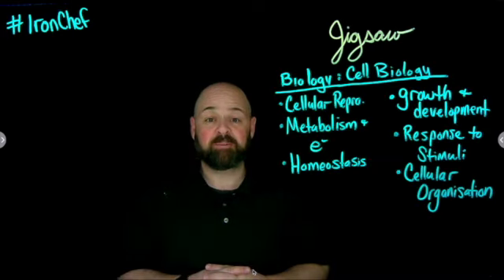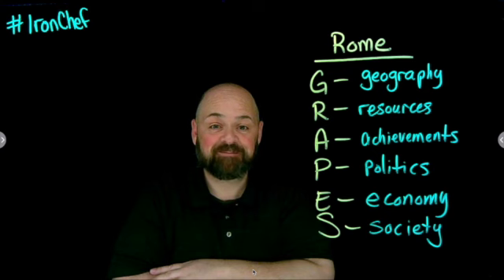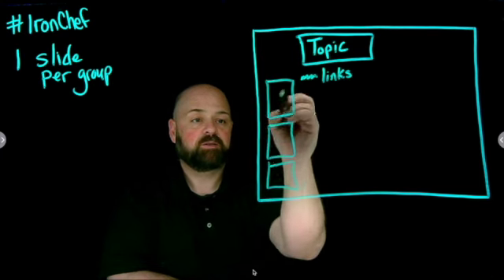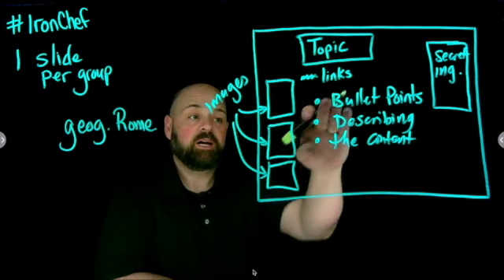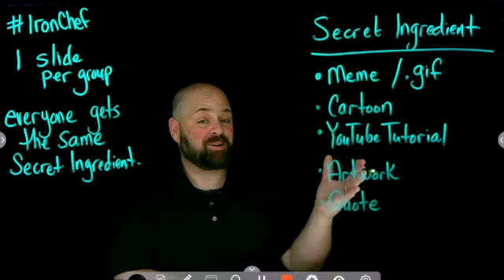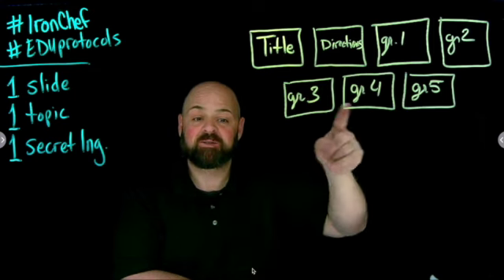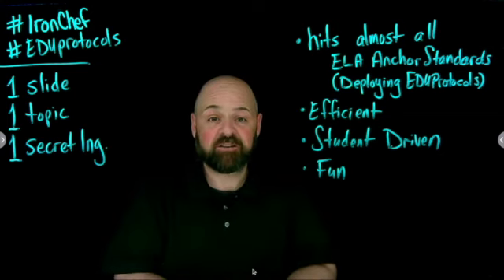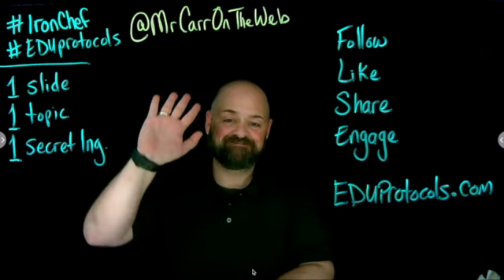Using the Iron Chef Lesson EduProtocol in the Classroom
Description: In this episode, we discuss the Iron Chef EduProtocol, a jigsaw activity that students work on digitally. We cover how to plan for an Iron Chef activity, the template slide's structure, and the activity's workflow in the classroom. We also explore some ideas for secret ingredients and how to use the Iron Chef EduProtocol in various subject areas.

Key Points:

The Iron Chef EduProtocol is a jigsaw activity that allows students to work on digital projects in a collaborative way.

To plan for an Iron Chef activity, start with a template slide and add a place for links, a section for students to find images, and a section for bullet points.

The secret ingredient is a chance for students to use their creativity and incorporate an element that relates to the topic of their slide.

The Iron Chef EduProtocol can be used in a variety of subject areas, including biology, literature, math, and social studies.

The workflow for an Iron Chef activity involves assigning the activity to students, giving them time to work on their slides as a group, and then presenting their slides to the class.

Unlock the secrets to success with the recommended reads!

EduProtocols Field Guide book 1
EduProtocols Field Guide book 2
Deploying EduProtocols
EduProtocols Field Guide-Social Studies
EduProtocols Field Guide-Math